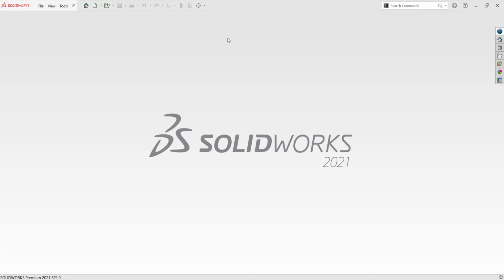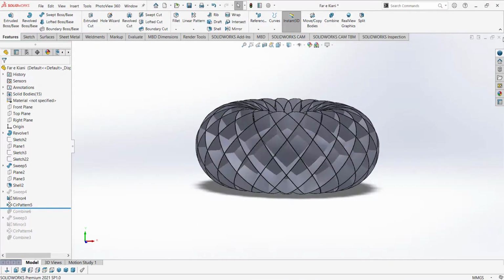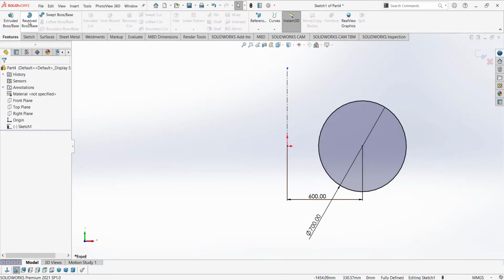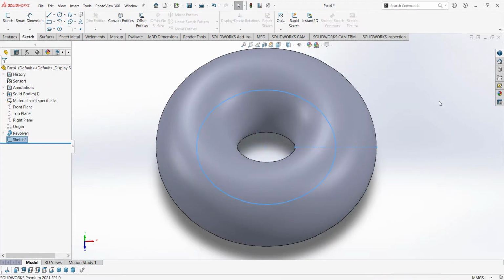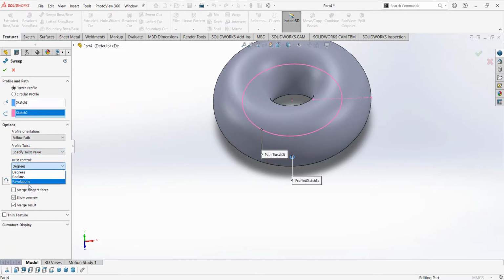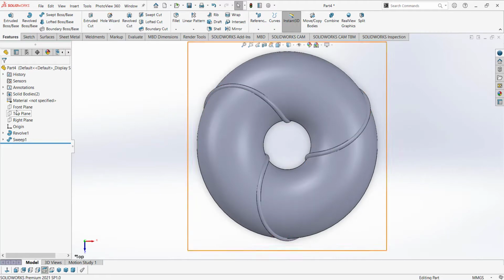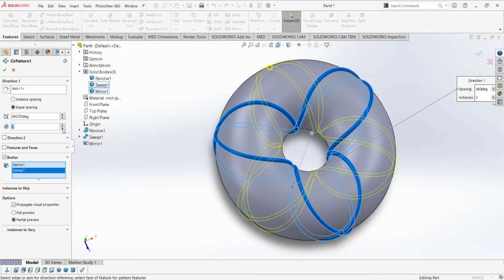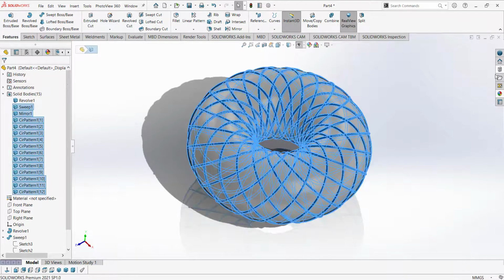SolidWorks - Geometric Design (English)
3D Modeling a geometric form that  inspired by traditional Islamic designs. For example, the roof of Sheikh Lotfallah Mosque in SolidWorks and Simple rendering in Photoview 360 with only a few simple commands.

A good 3d modeling tutorial for beginners
تمرین مناسب برای مدل سازی سه بعدی برای افراد تازه کار

0:00 Intro
0:30 Sample
1:20 Beginning
2:11 Revolve
2:46 The Path (Sweep)
3:12 The Profile (Sweep)
3:35 Sweep
4:52 Mirror
5:28 Circular Pattern
6:31 Edit Sweep
6:57 Materials
7:30 Edit Scene
8:00 Final Render